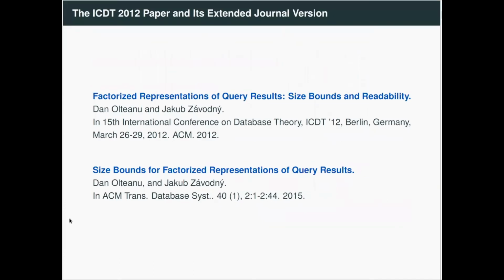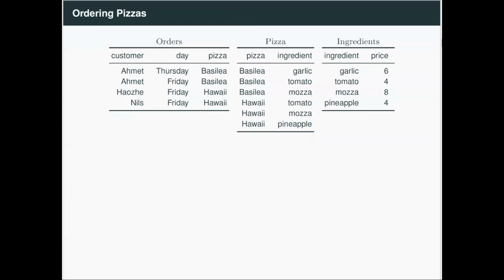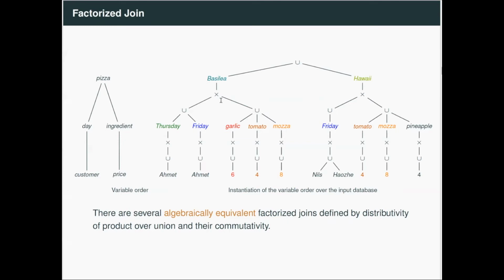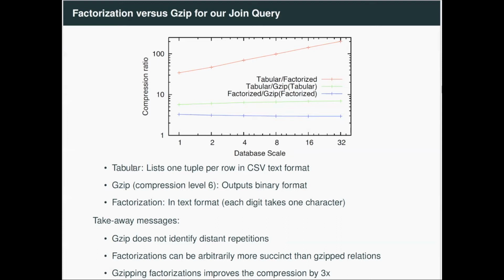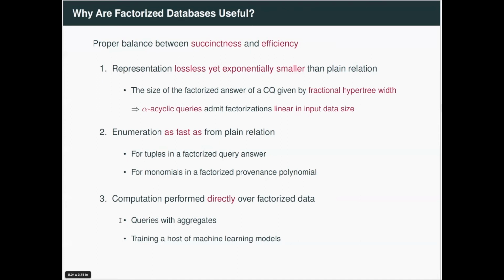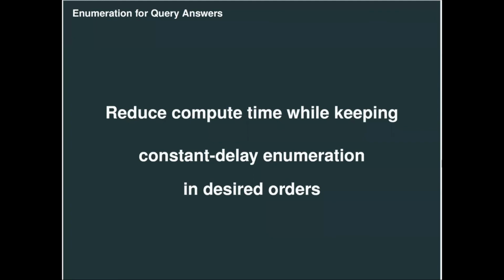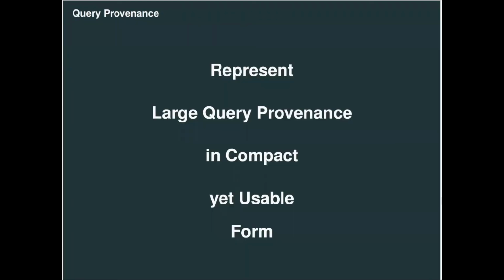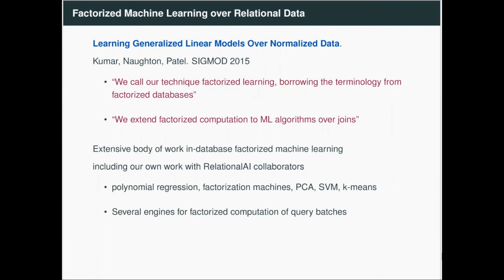International Conference on Database Theory 2022: Test of Time Award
Dan Olteanu and Jakub Závodný received the 2022 Test of Time Award for their paper "Factorized Representations of Query Results: Size Bounds and Readability" published at the International Conference on Database Theory 2012. The award recognizes a paper presented 10 years prior at the ICDT conference that has best met the "test of time" and had the highest impact in terms of research, methodology, conceptual contribution, or transfer to practice over the past decade.